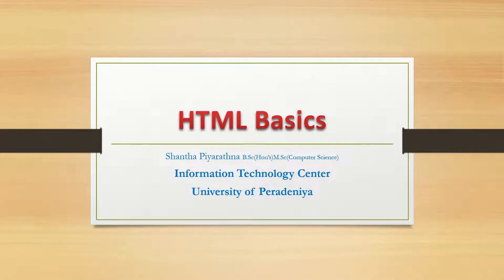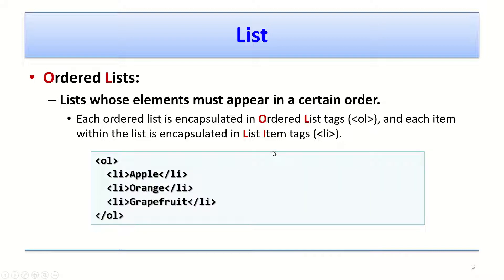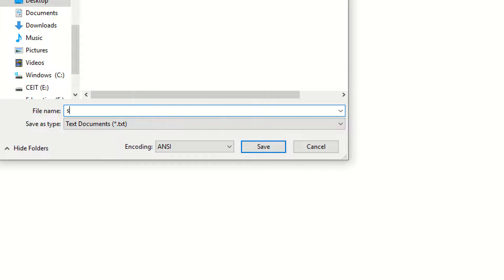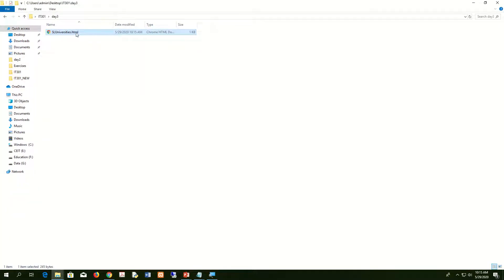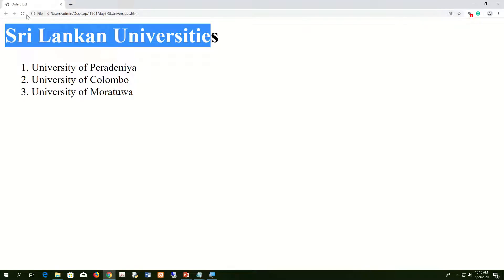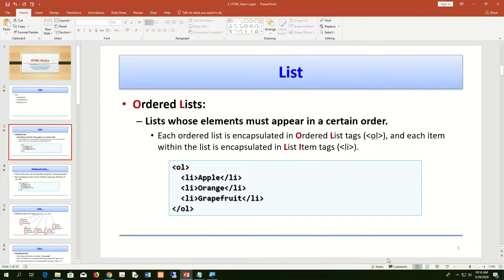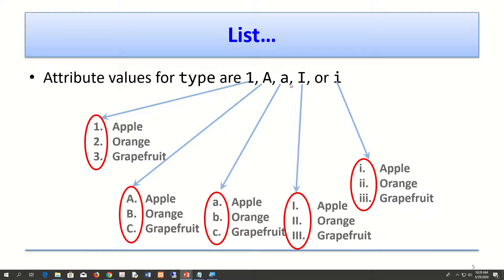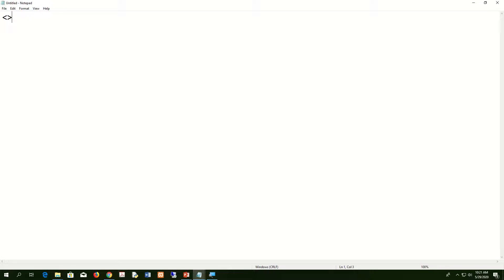Lesson 03 Part 1 English